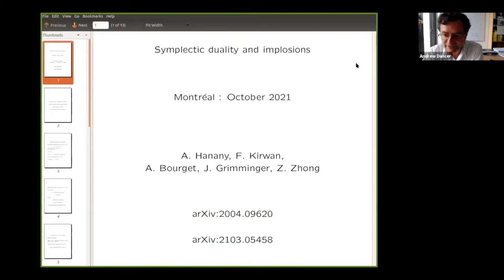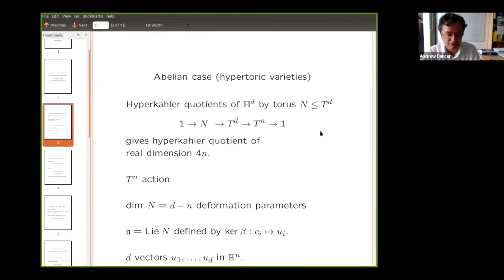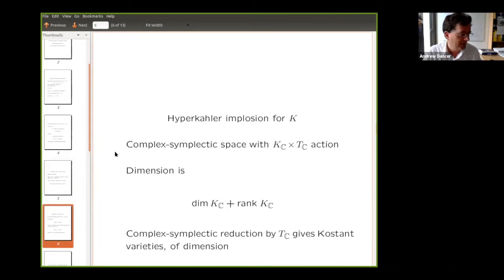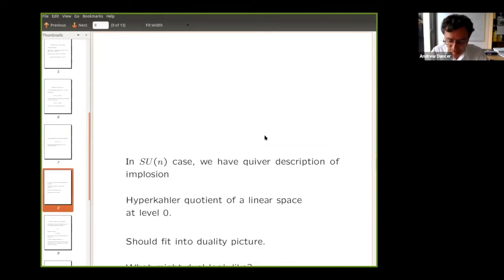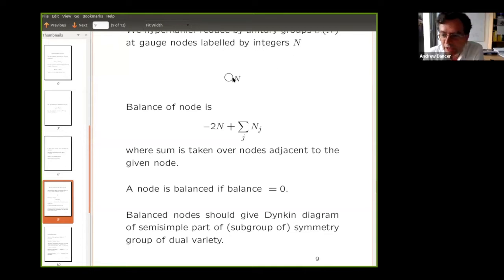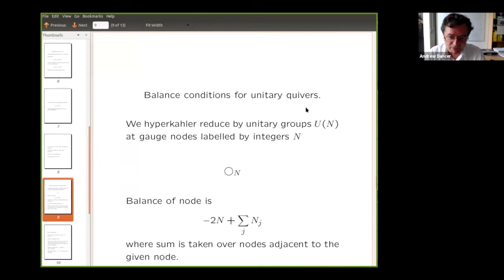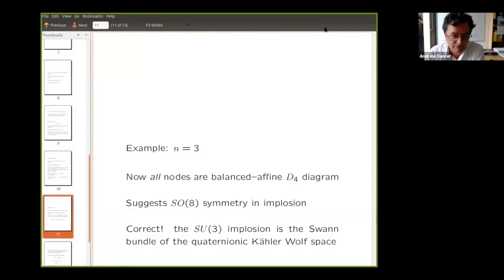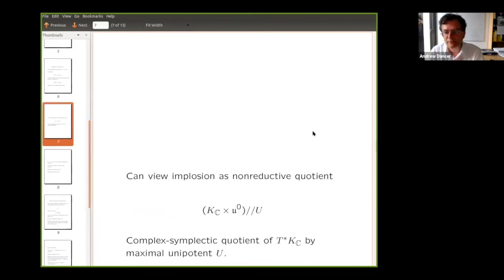Symplectic duality and implosions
(14 octobre 2021 / October 14, 2021) Atelier sur les géométries spéciales des variétés riemanniennes / Workshop on Special Geometries on Riemannian Manifolds

Andrew Dancer (University of Oxford, UK)

Résumé / Abstract:
Symplectic duality is a correspondence between holomorphic symplectic varieties arising as Higgs and Coulomb branches of a class of physical theories. In this talk I report on work identifying candidates for the symplectic duals of hyperkähler implosion spaces. This is joint work with A. Bourget, J. Grimminger, A. Hanany, F. Kirwan, and Z. Zhong.